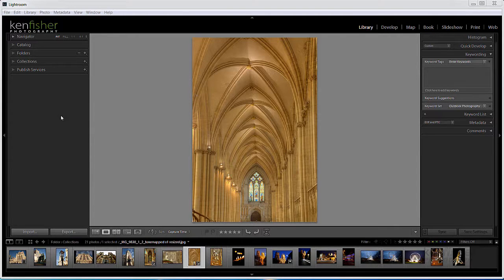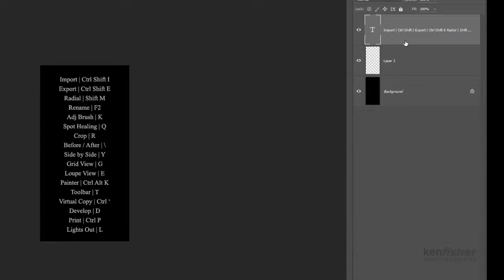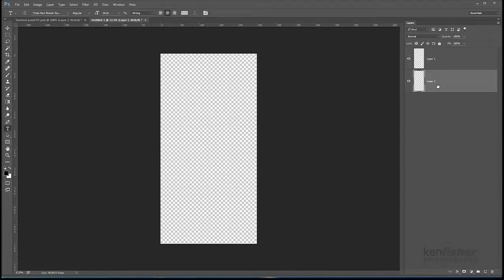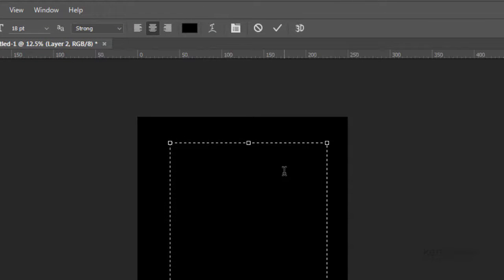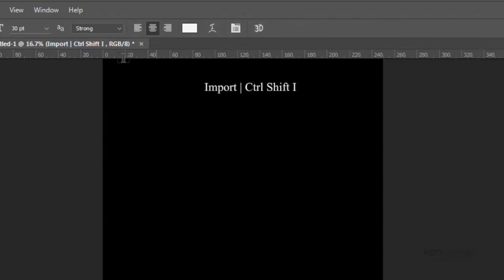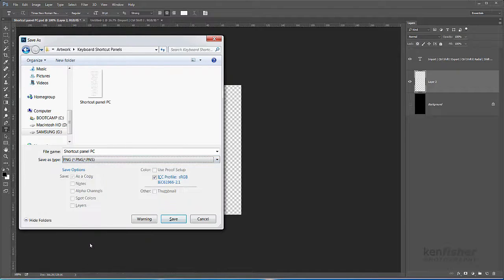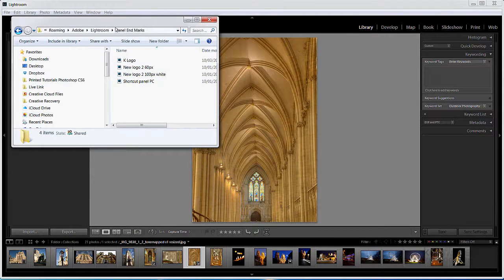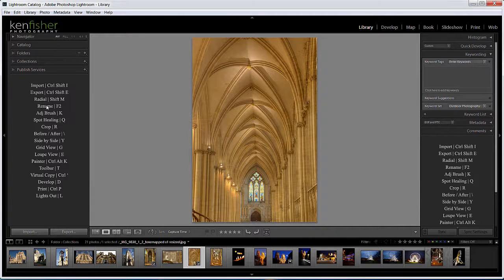Lightroom Tutorial for Beginners: Make a favourite keyboard shortcut panel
This video highlights how to make a keyboard shortcut panel in Photoshop and  install it into Lightroom using the Panel End Marks feature.

If you want my panel files they are available FREE to download from my